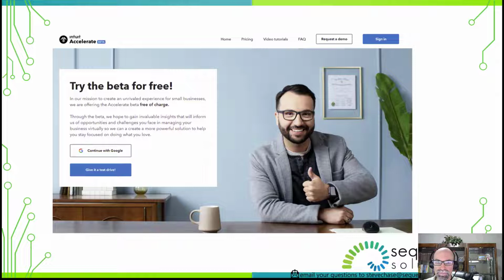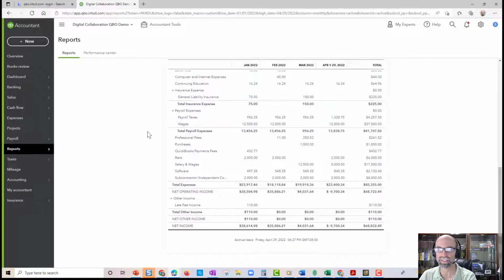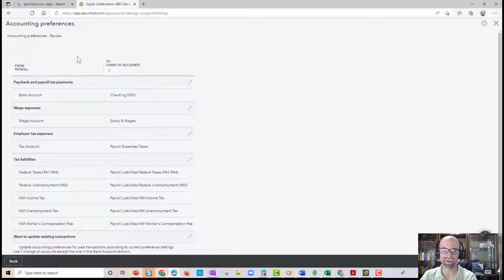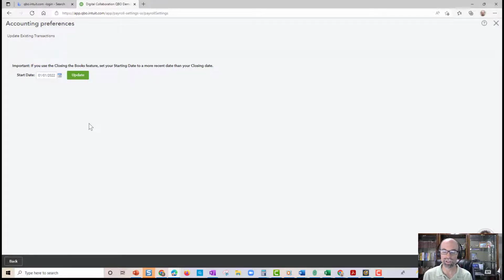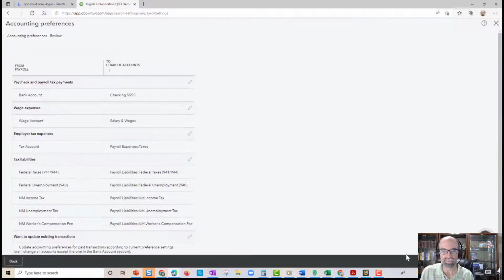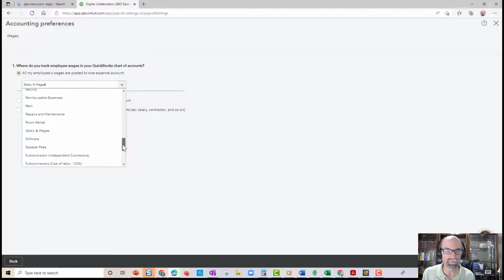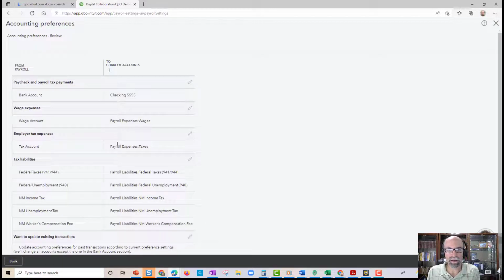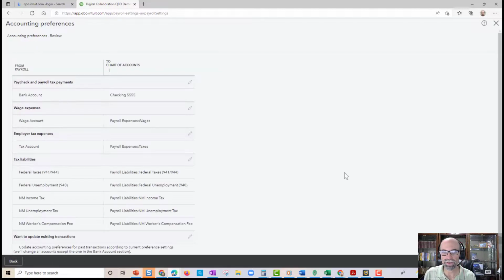Intuit Accelerate Video Meet with your customers and vendors in QBO